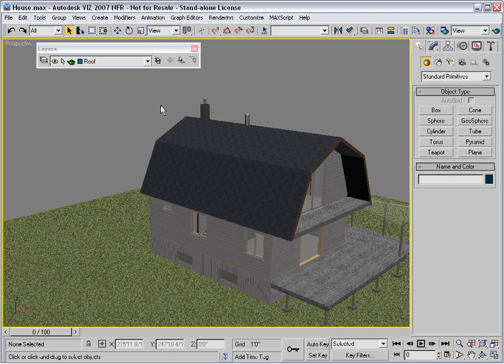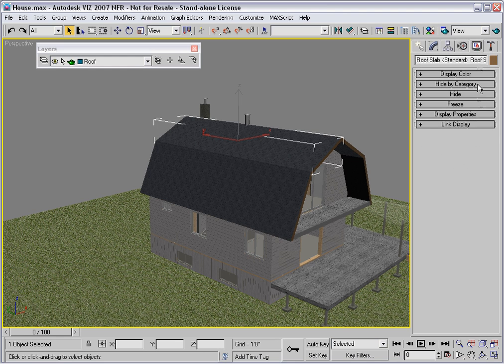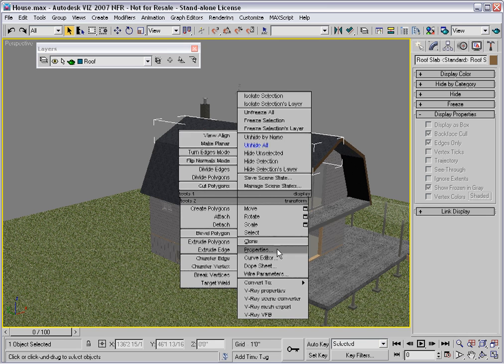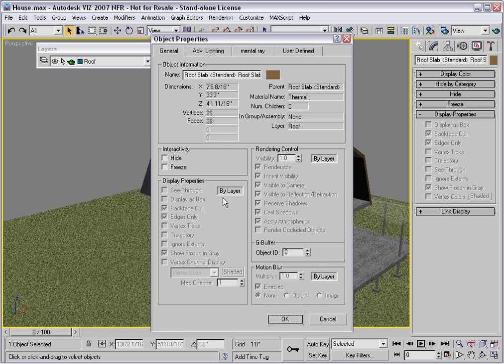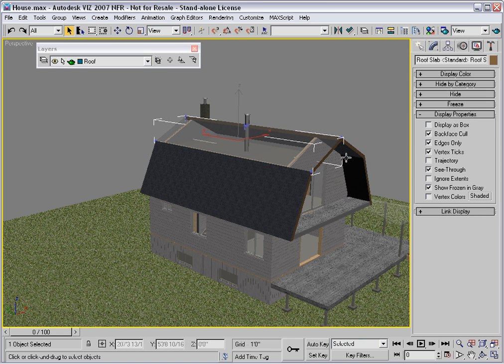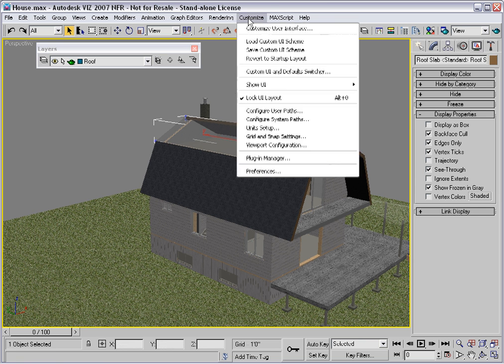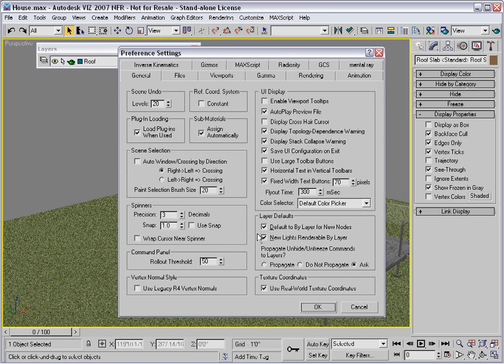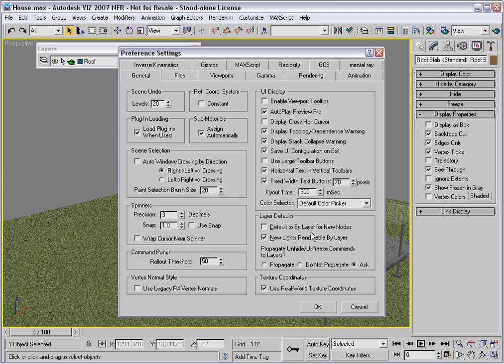045 ByLayer or ByObject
| 3ds Max and VIZ for Architects (2007) | Module 1: Starting | Display Control | ByLayer or ByObject